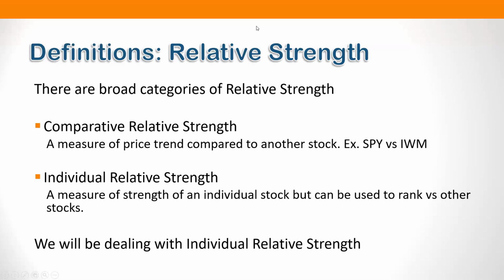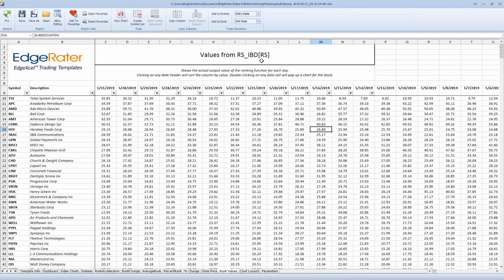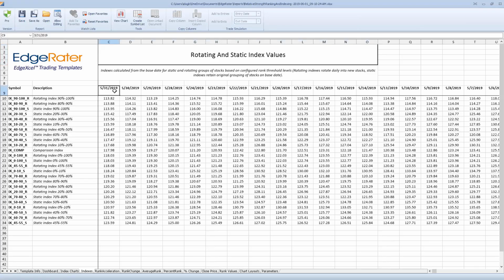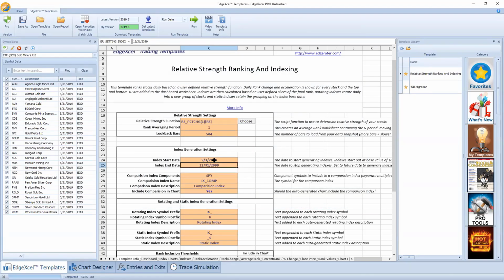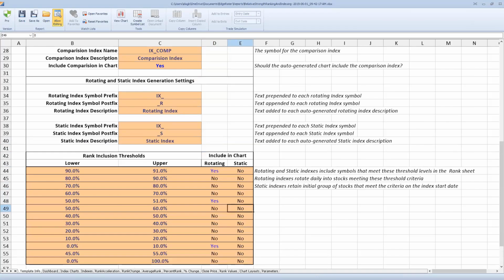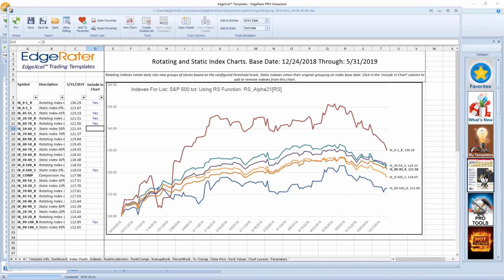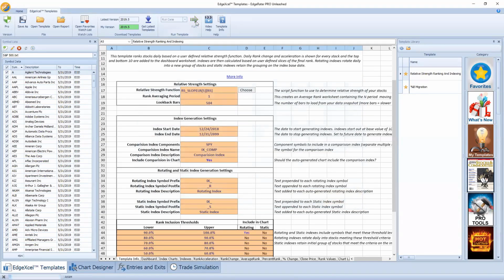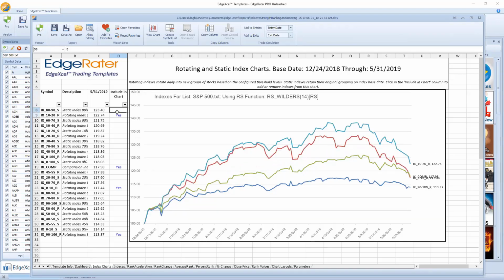Relative Strength Ranking And Rotation Webinar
Webinar Recording From June 1st 2019
The newest EdgeRater Template looks at Comparative Relative Strength between stocks in any chosen list. It also generates Rotational and Static indexes of the components of various slices of the RS ranking function output. For example from the base low of December 24th 2018 through to today, did the lowest RS group or Highest RS group perform better? Also how did group performance change when rotating into Low RS vs High RS stocks on a daily basis? This new template provides incredible insight into the performance of rotational vs static indexes and shows which stocks are accelerating fastest within the RS space. Come find out all about it!